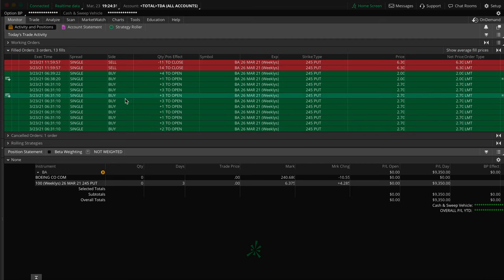CRAZY TRADING PROFIT EXPLAINED - TRADING PUT OPTIONS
Just another recap and a little check-in!Connect with me on all other socials @ WhosBijanTAs you should know, trading can be risky and could be even more risky for those who don't know what they're doing. These videos are all for educational, informational, and or entertainment purposes only. None of the trades or stocks discussed in any content or videos are solicitations or suggestions for you to buy any specific stocks or anything. Always remember that not all of these videos or results are typical and are just highlights used for examples and remember that you should never trade with any money that you aren't completely willing and able to lose. Check out some of my other videos to learn more about trading & Connect with me on all other socials as well: @ WhosBijanT I hope you enjoy the video and if you have any questions feel free to comment or reach out anytime!